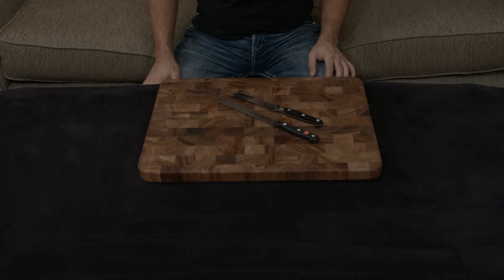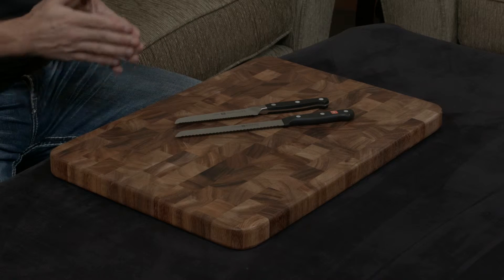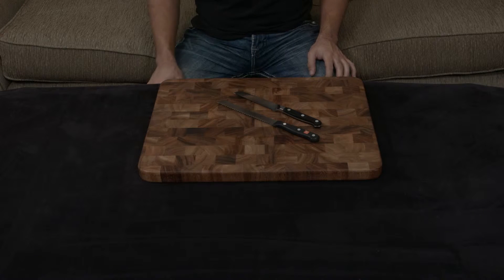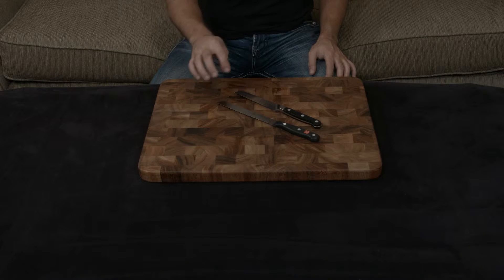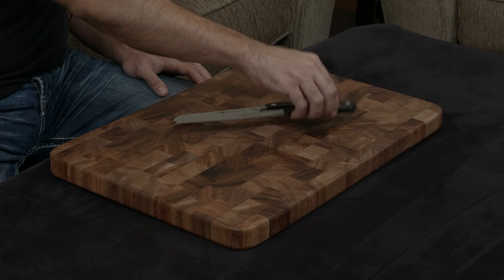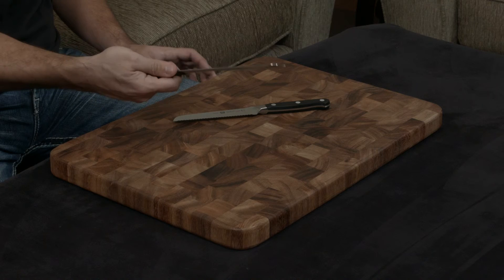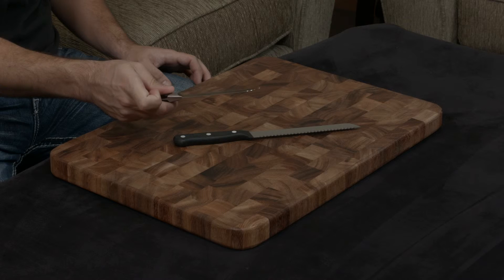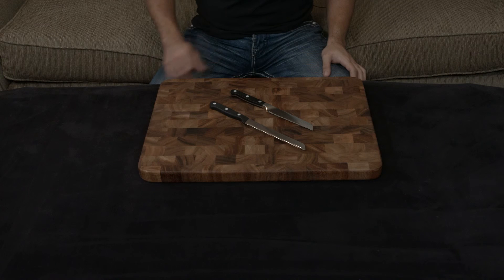Wusthof Gourmet vs Zwilling Pro — Serrated Utility Knife.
— Insane Discount on the Wusthof Gourmet Serrated Utility Knife.
— Insane Discount on the Zwilling Pro Serrated Utility Knife.

The Zwilling Pro is Zwilling’s highest-end, top-tier knife line. Specially designed to be ergonomic, it sports a tapered half bolster that makes pinch grips extremely comfortable. The knife is made of 57 hardness steel and ground down to a very sharp 15 degree cutting angle. As always, each of the knives come with a lifetime warranty.

In this video, I compare and contrast the Wusthof Gourmet Serrated Utility Knife to the Zwilling Pro Serrated Utility Knife and give my thoughts.